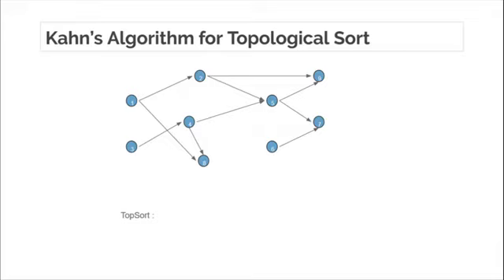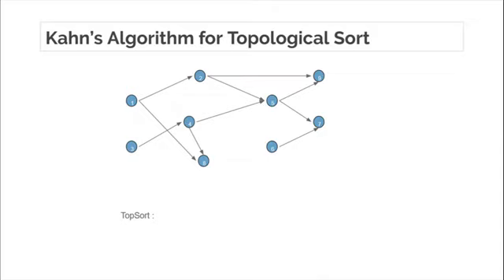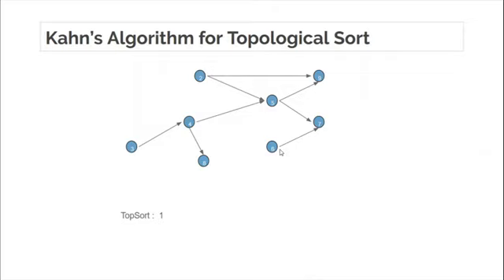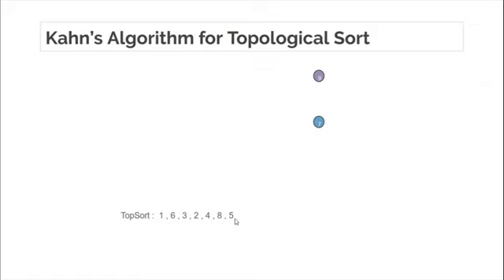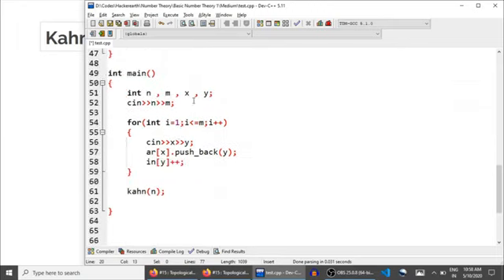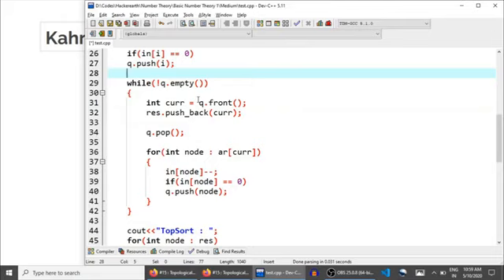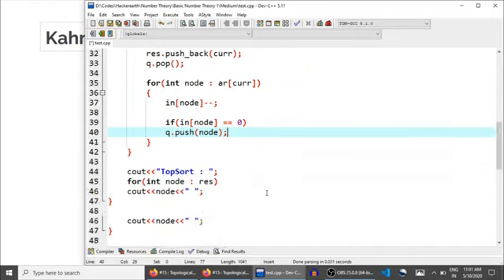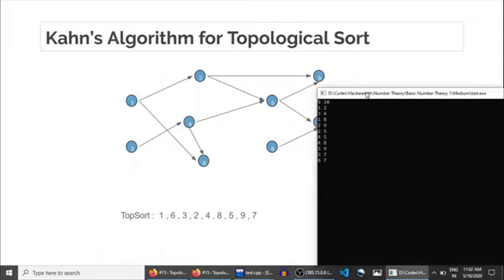L15 : Kahn's algorithm for Topological Sorting | Graph Theory Part 1 | Code official